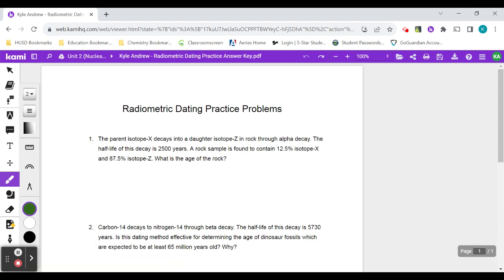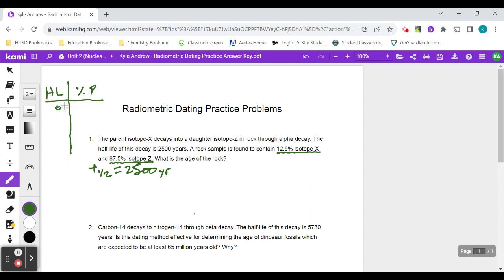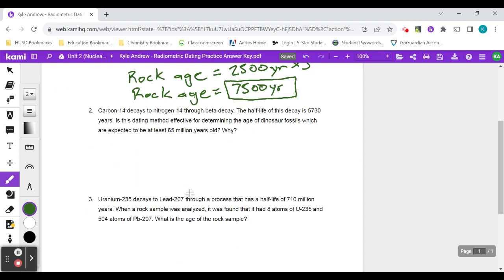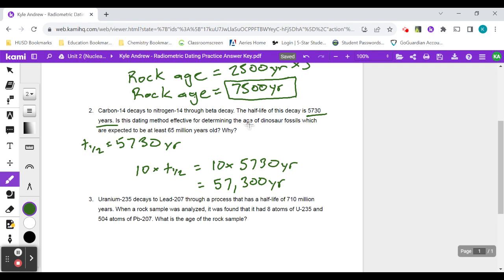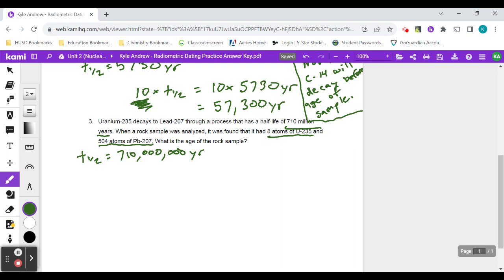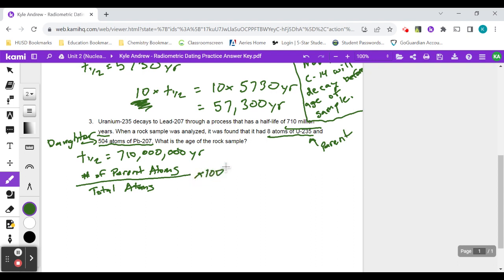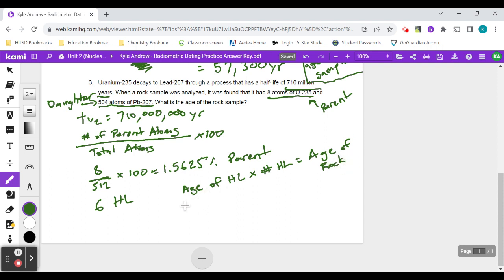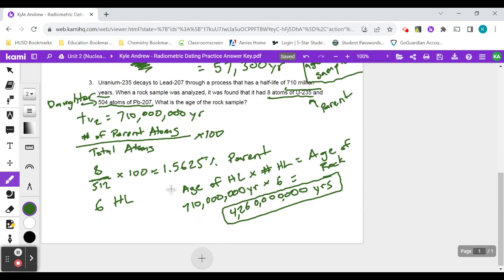Radiometric Dating Practice Problems